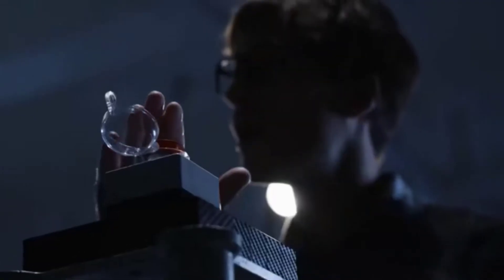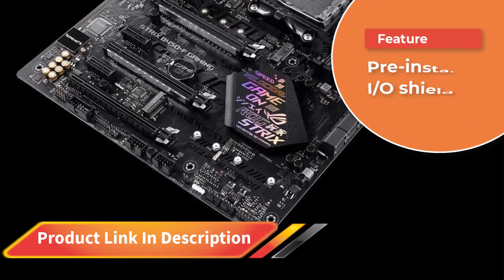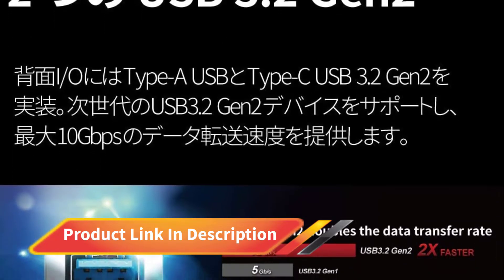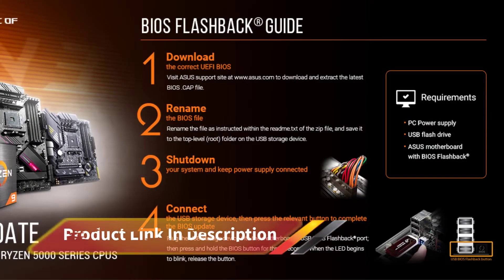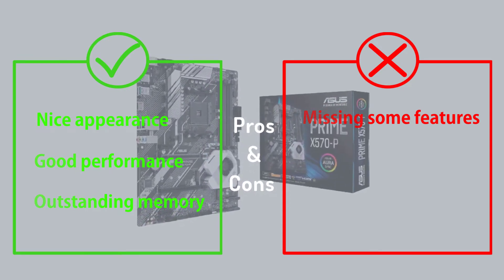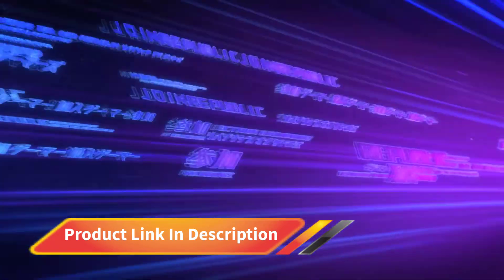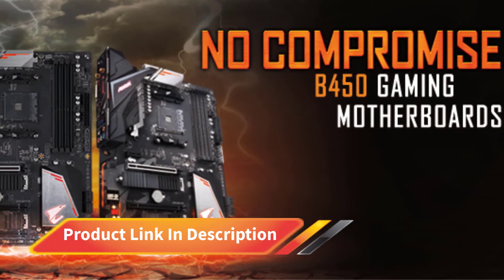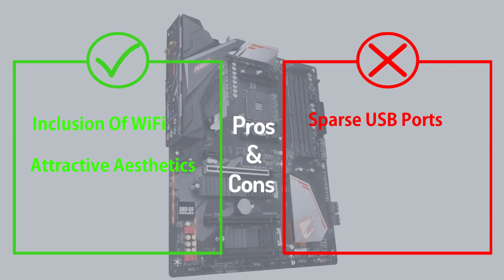✅Top 5:🔥 BEST Motherboards For Ryzen 5 3600 In 2025 👌 [ Ryzen 5 Motherboard ]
👇 Links to the best Motherboards For Ryzen 5 3600 we listed in this video: 👇

1.B450 AORUS Pro WiFi ✨
✓ Amazon Prices
2.ASUS ROG X570 Crosshair VIII✨
✓ Amazon Prices
3.ASUS Prime X570-P✨
✓ Amazon Prices
4.ASRock B550M-ITX/AC✨
✓ Amazon Prices
5.ASUS ROG Strix B450-F Gaming✨
✓ Amazon Prices

0:00​​ - Intro
0:47 -ASUS ROG Strix B450-F Gaming
2:18 -ASRock B550M-ITX/AC
3:34 -ASUS Prime X570-P
4:52 -ASUS ROG X570 Crosshair VIII
6:44 -B450 AORUS Pro WiFi

✅Top 5:💻 BEST Motherboards For Ryzen 9 3900X In 2022 👌